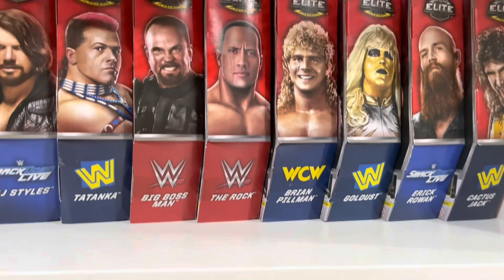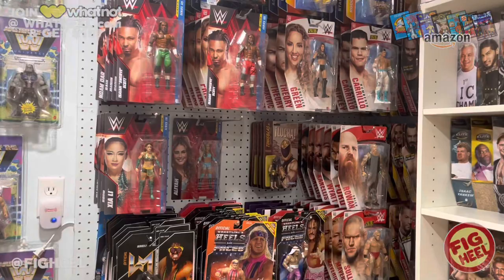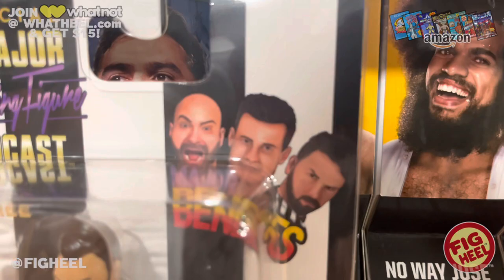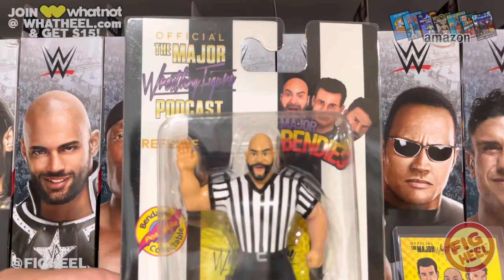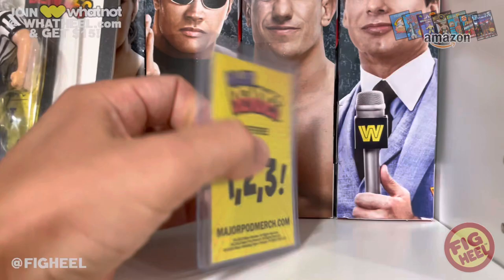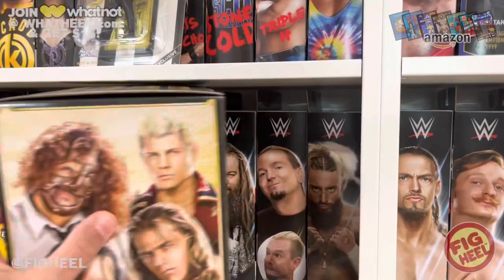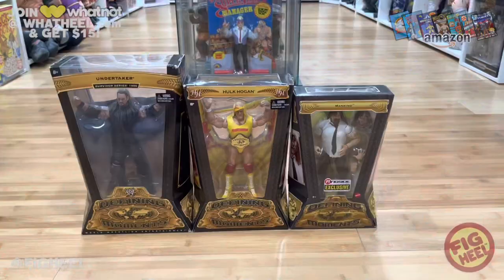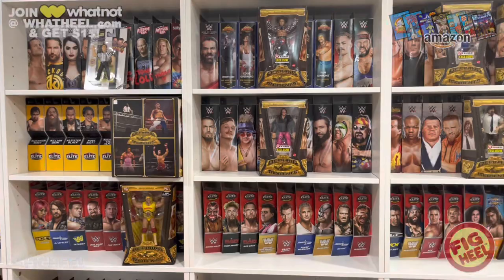Heel’s Hauls - WWE Elite Defining Moments, AEW Chase Action Figure, Major Bendies Exclusives & MORE!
Fig Heel's Unreleased Wrestling Figure Coloring Books:

TRACK INFO:
Travel - JayJen & tubebackr